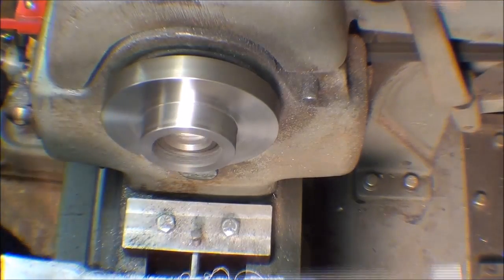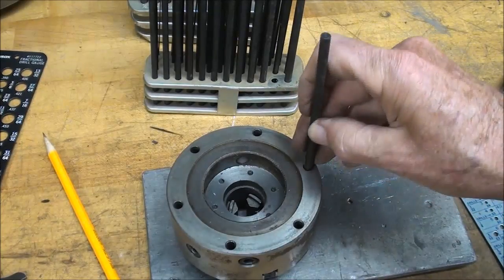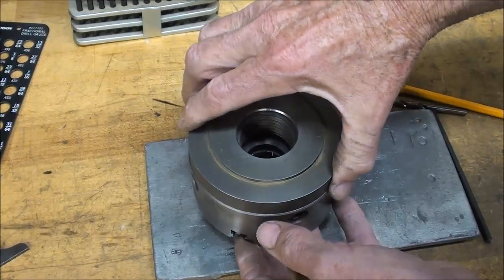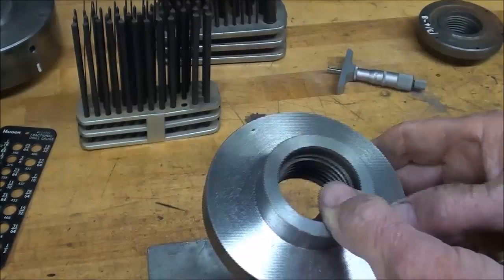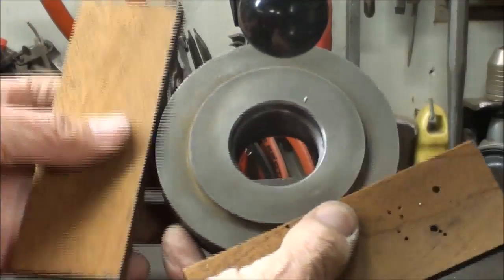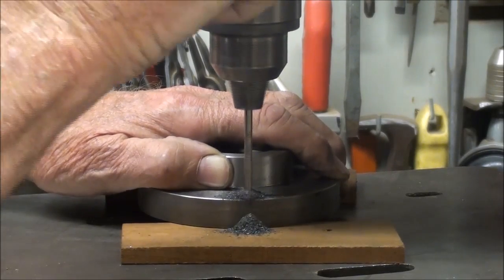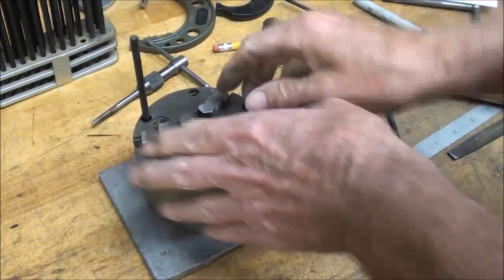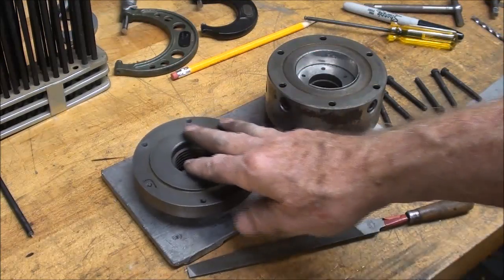SHOP TIPS #214 Part 2 of 2 Fitting a Backing Plate to a Lathe Chuck tubalcain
I demonstrate how to mount a backing plate to a BUCK Adjust-Tru three jaw lathe chuck. This is part 2 of a 2 part video.